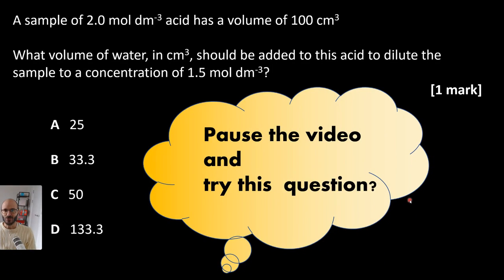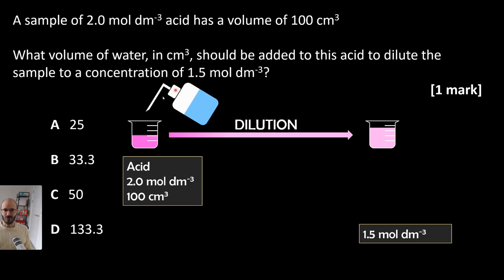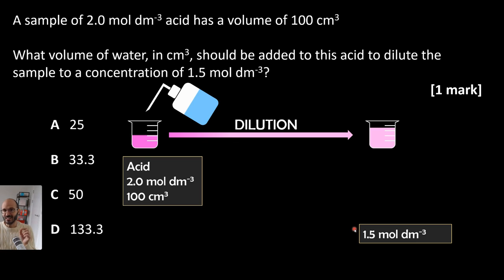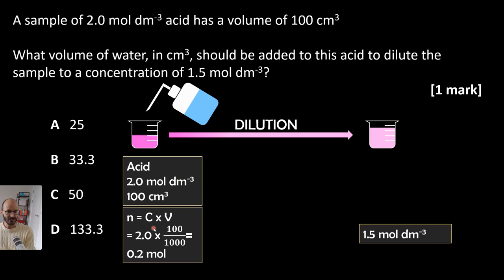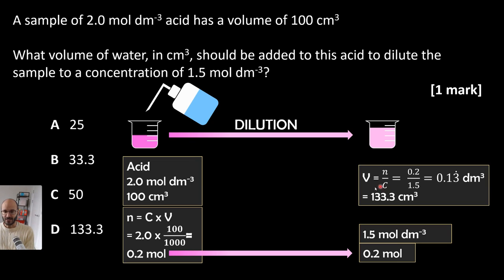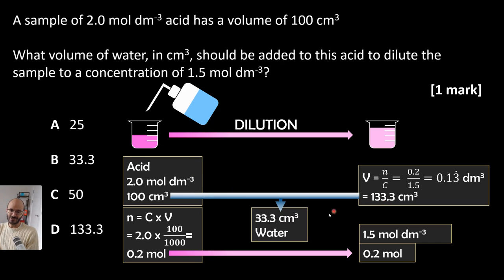Dilution calculation - A level Chemistry (AQA, Edexcel and OCR)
Key idea:
The number of moles of the initial and diluted sample is the same
Some resources you might find helpful at askfranchemistry.co.uk/resources